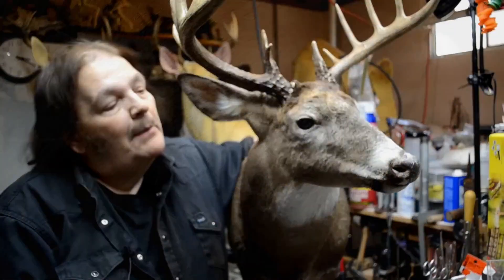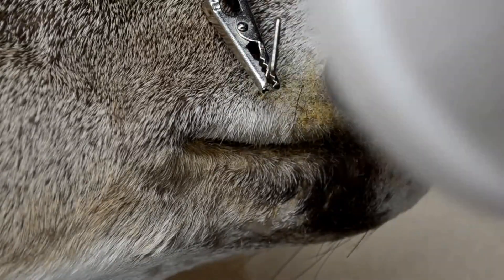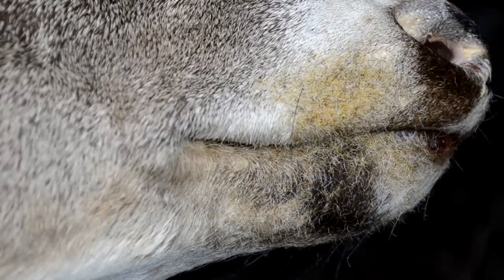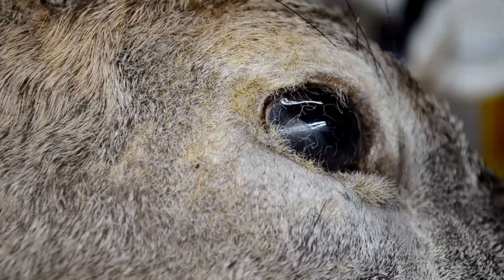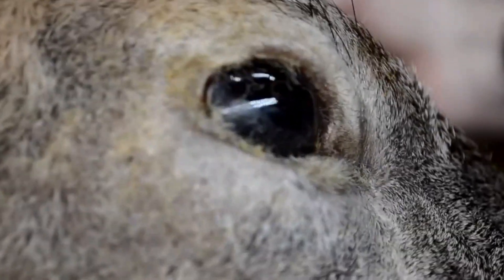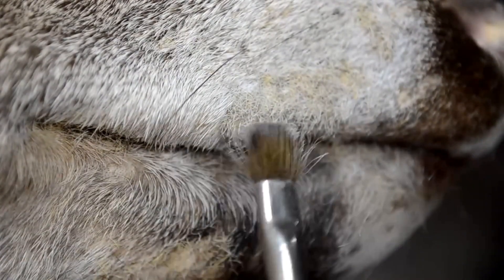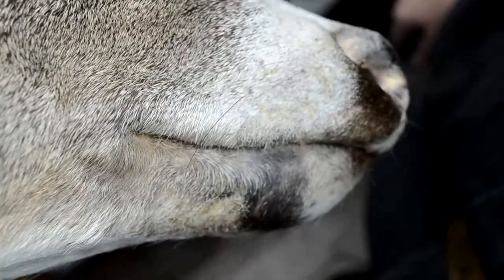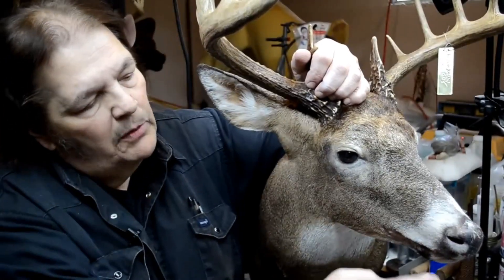Applying Static Fibers To Repair Slip Spots with Finale'!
In this video, I show a method of repairing slip spots on one of the most difficult area on a Deer head ... the face!  As seen in the video, I utilize static Rayon 'grass' fibers, and an Electrostatic applicator.  I hope this proves helpful and informative.  Enjoy!